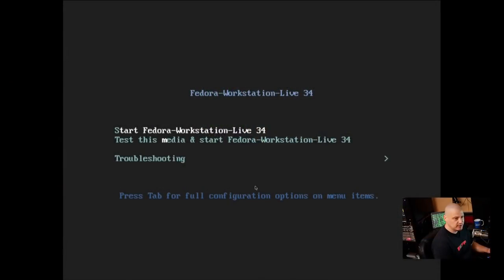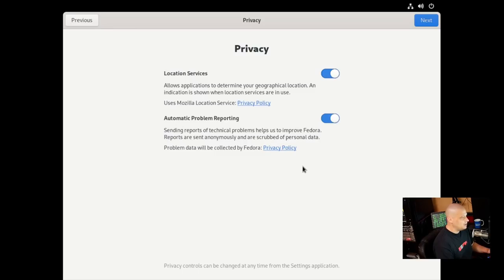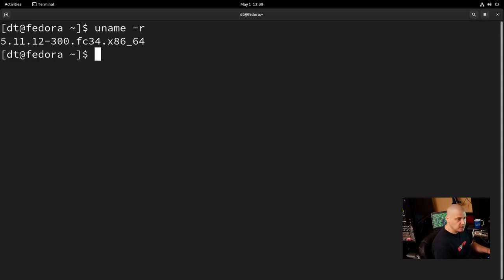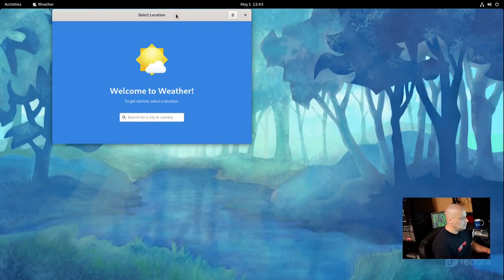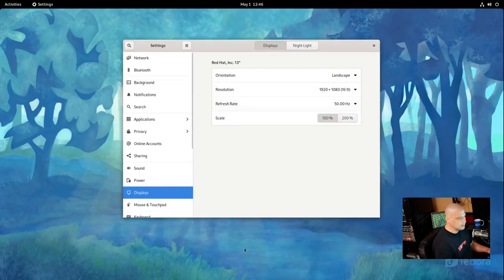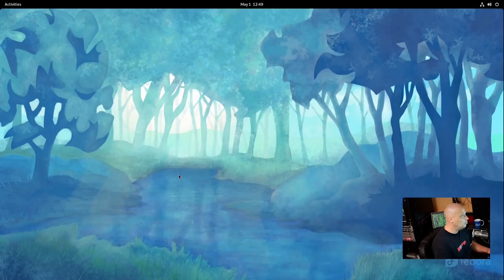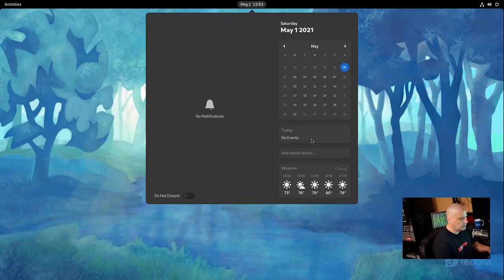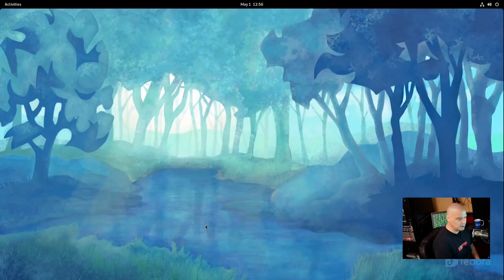My First Look At Fedora 34 (and GNOME 40)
Fedora 34 is officially here.  And being that Fedora is such an important Linux distribution, I just have to take a look at it.  Also, Fedora ships with GNOME 40 by default, so this will also be my first look at GNOME 40.